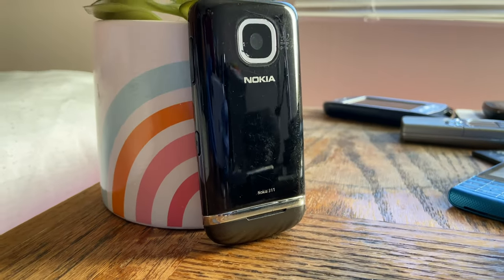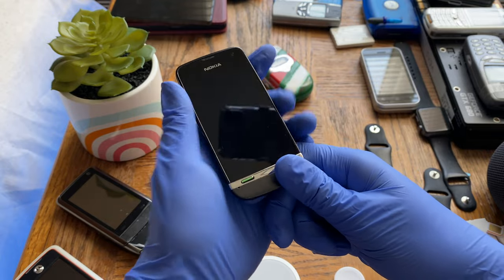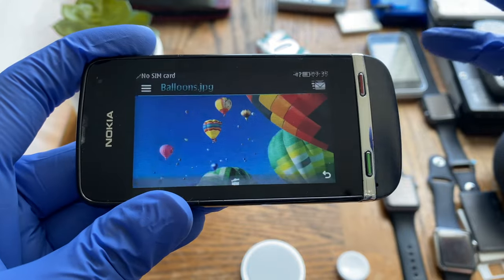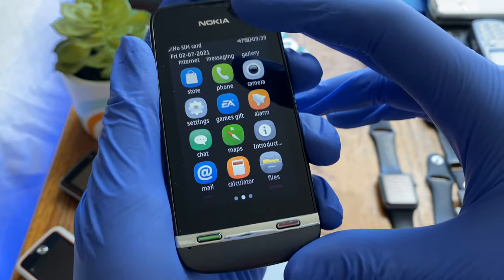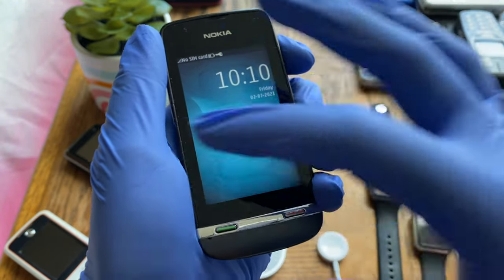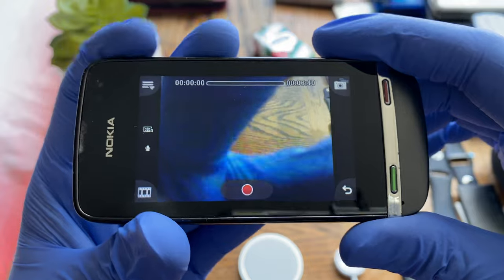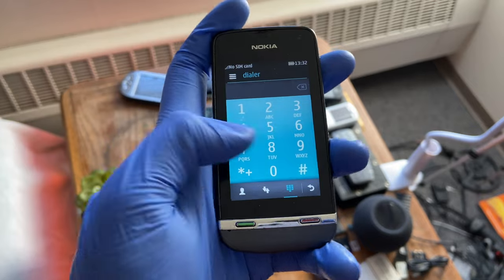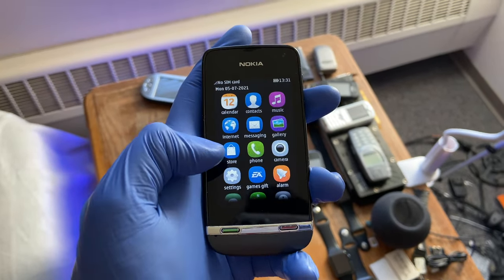Nokia ASHA 311 (2012) | Vintage Tech Showcase | Retro Review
In this video we take a look at the 2012 Nokia Asha 311 in my vintage tech showcase style of review! The Asha 311 is somewhat of a pseudo smartphone running Nokia's Series 40 OS and was released in 2012 alongside other Nokia Asha phones as budget and mid ranged phones running Nokia's old school OS. This phone is decently built and has some really good features considering it was relatively cheap and a solid overall phone. The Nokia Asha 311 has focusses more on software features and has a decent camera as well. The Asha 311 has also a really good battery life and a unique take on the Nokia Series 40 OS based on single handed swipe gesture usage. Sadly however, the Nokia Asha line up of phones were a good example of Nokia holding onto Symbian and Series 40 for too long and was the beginning of the end for Nokia. They moved onto lumia phones a bit later but their biggest mistake was not switching to Android.

Nevertheless, it is indeed a vintage Nokia or retro Nokia that needs to be addressed in a retro style review and I will be doing a video on Using Nokia Asha 311 in 2022 or Nokia Asha 311 2022, Nokia Symbian 2022, Symbian 2022 etc so stay tuned by subscribing! In this video we go over the Display, Nokia OS, Nokia Camera, Nokia Ringtones, Nokia Games, Battery And Power, Specifications, Additional Features and everything you need to know about the Nokia Asha 311.

These are not considered rare phones or collectible phones but I am still keeping them in my phone collection since they are considered as a vintage phones or retro phones...sorta
My collection also includes Nokia Prototypes, Blackberry Prototypes, Motorola Prototypes, Sony Ericsson prototypes, Sony Prototypes, HTC Prototypes, Rare Nokia and other rare developer devices! These phones are no Android 11 or Android 12 powerhouses and It also ain't no iPhone 13 Pro Max, Google Pixel 6, Lumia 950Xl, Lumia 1520, Lumia 1020, Google Pixel 6 Pro, Samsung Galaxy S21 Ultra, Motorola Edge S or OnePlus 8T but are definitely interesting phones on their own!
So, lets take a look at the Nokia Asha 311 here in 2022 in this retro style review!

Intro & History: (0:00)
Design & Build: (3:54)
Display: (7:31)
Internal Specs: (10:40)
Software & OS: (12:30)
Game Demo: (14:50)
OS Customization: (15:57)
Nokia Ringtones & Speaker: (18:32)
Camera Specs & Interface: (20:30)
Camera Samples: (23:48)
Additional features: (27:01)
Battery & Power: (28:40)
Outro & Conclusion: (30:46)